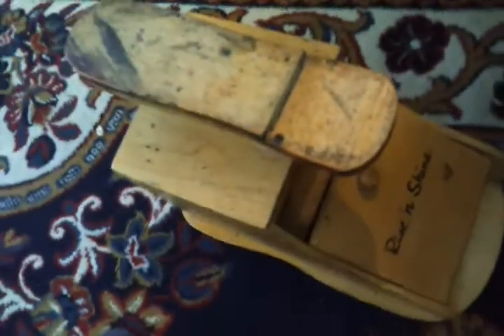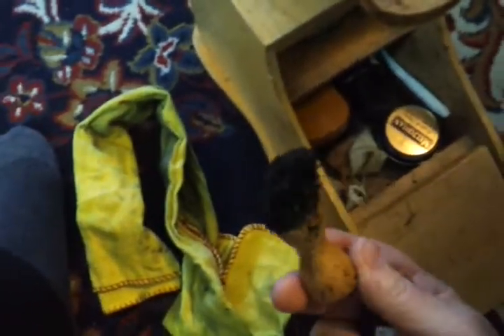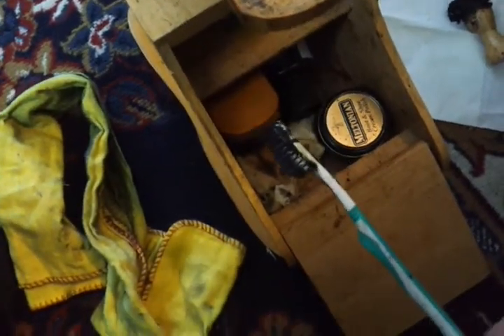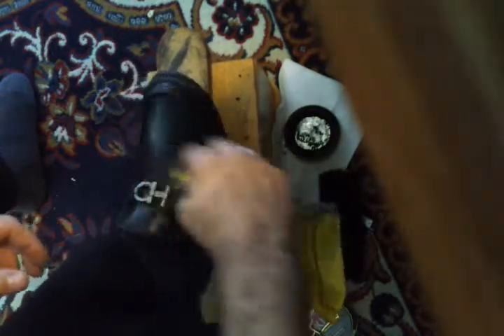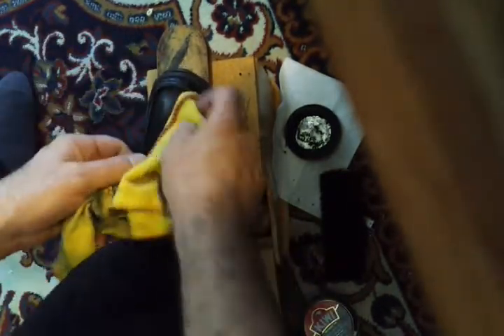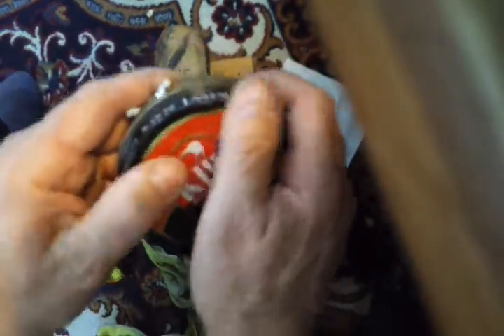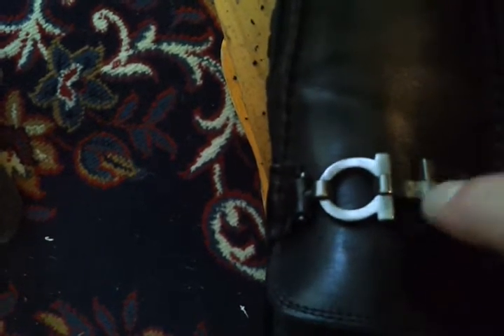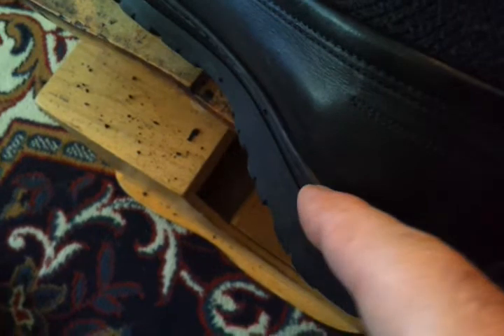How to shine your shoes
Shoe shinning is easier then it looks, the wax, the brush, the towel and the box. Please click on the adds so I can make more videos, Thank You. Bob